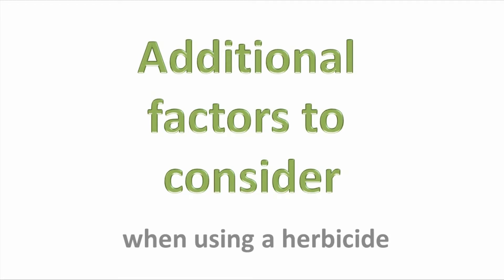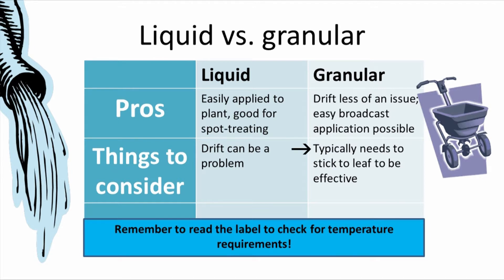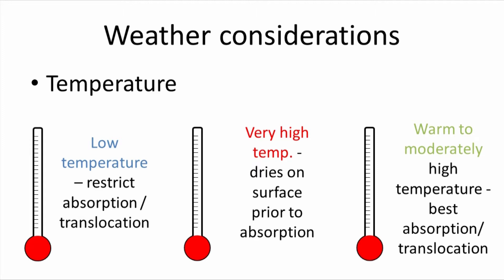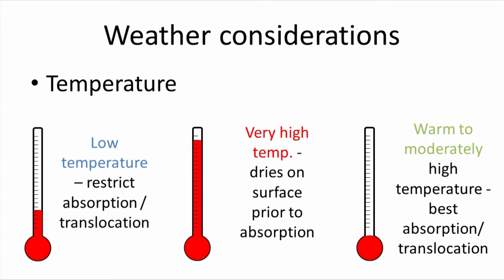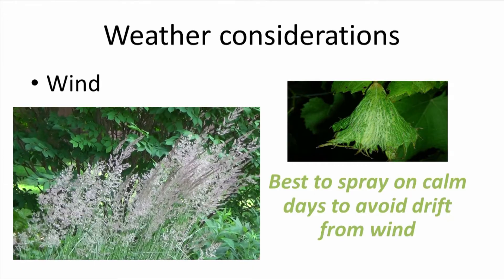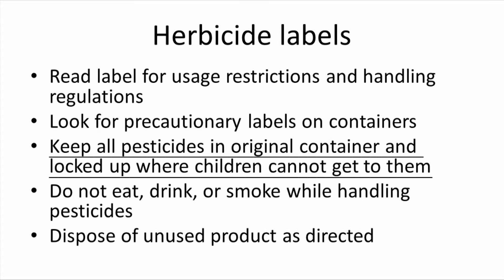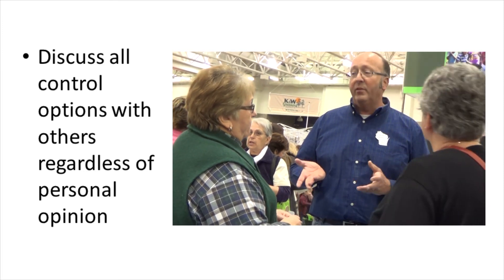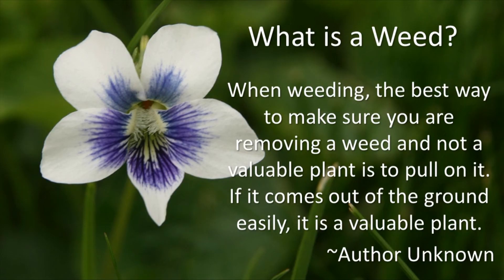Weeds: Additional factors